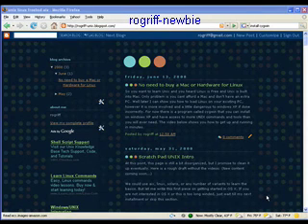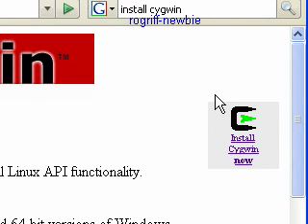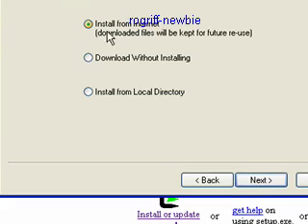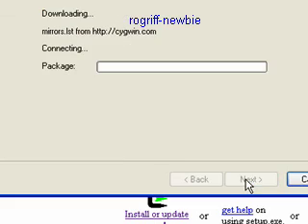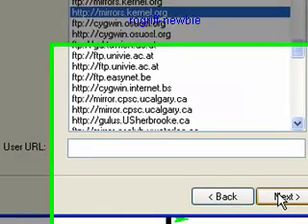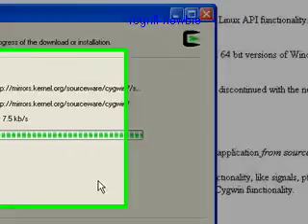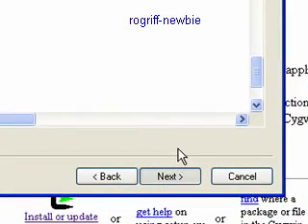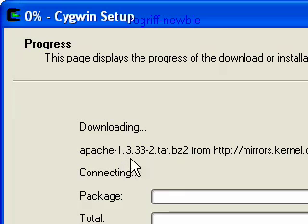Help Installing Unix on a PC for beginners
How to install Unix on a PC for beginners.  Learn Unix today without the need for a new PC, operating system install or an expensive Mac.  Installing cygwin in minutes